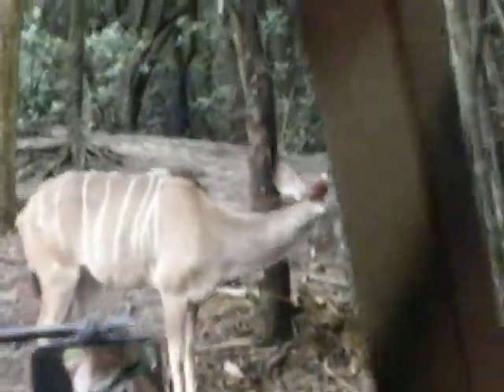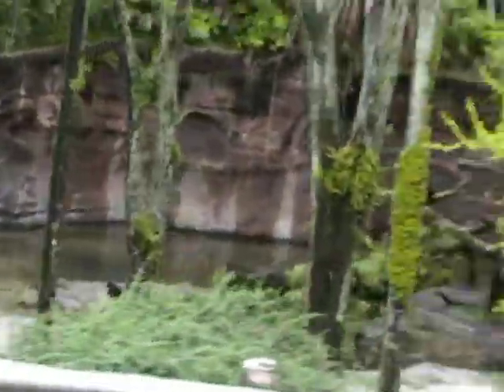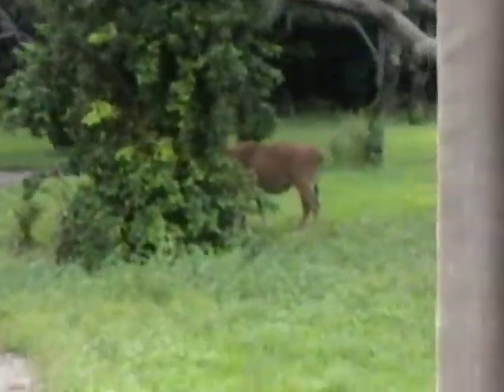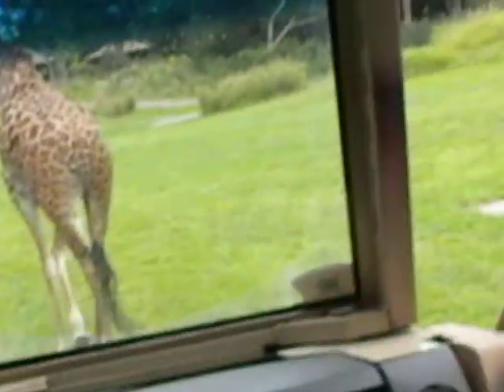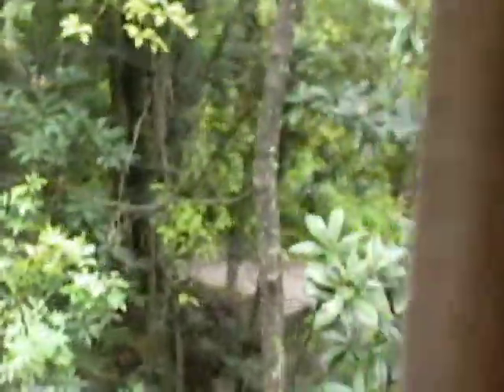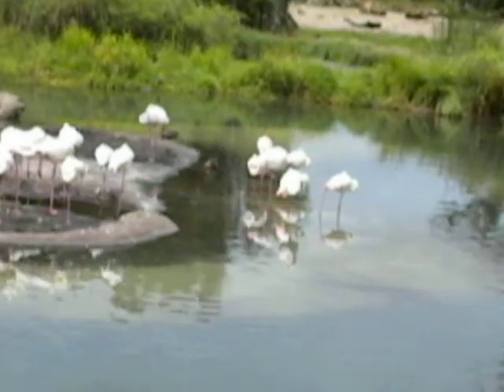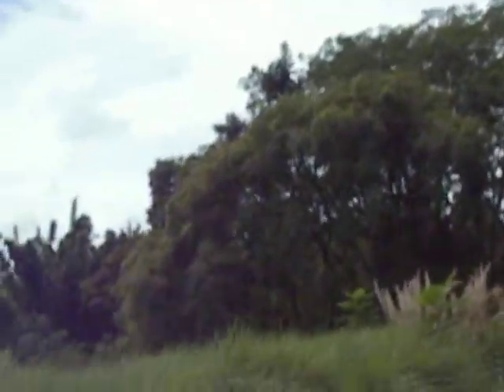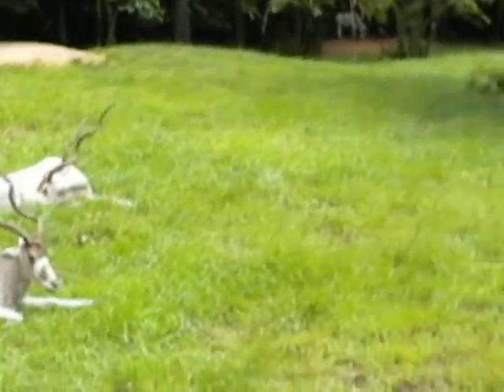Kilimanjaro Safari at Walt Disney World's Animal Kingdom led by Amber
Animal Kingdom's Kilimanjaro Safari led by safari guide Amber.